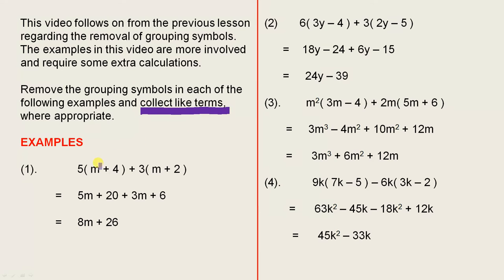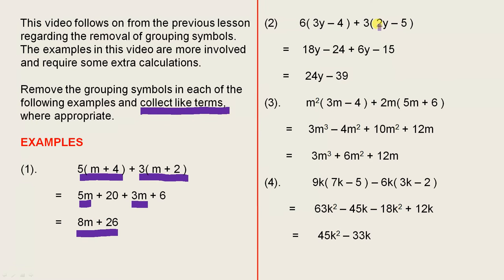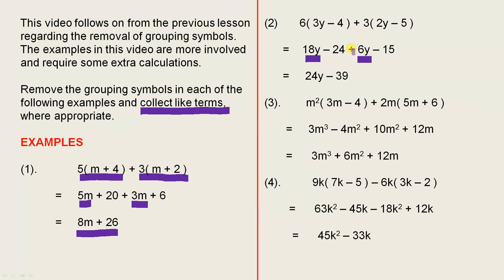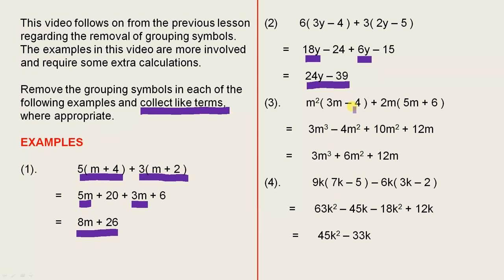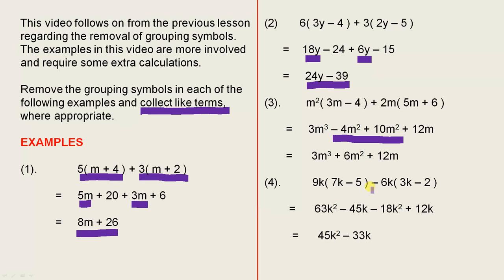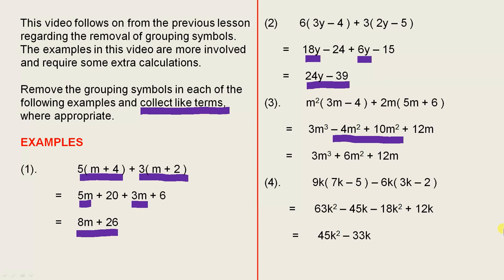Grouping Symbols Part 2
This video shows how to remove grouping symbols for more involved examples